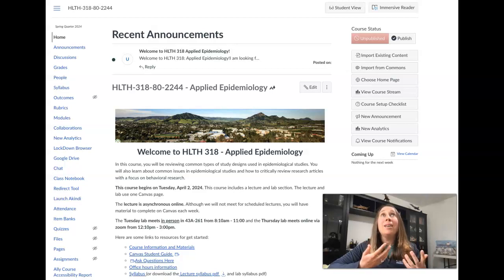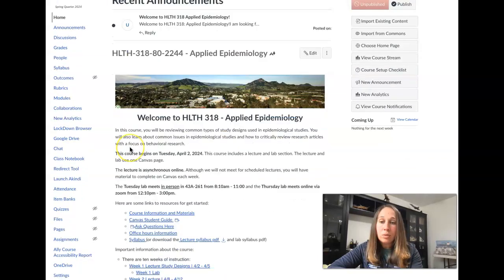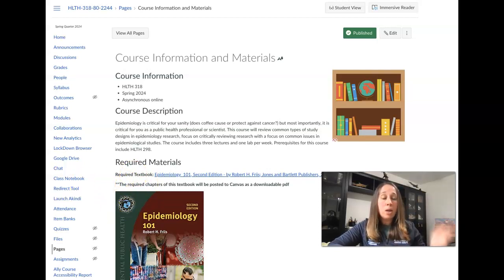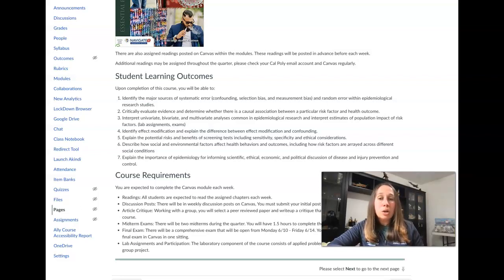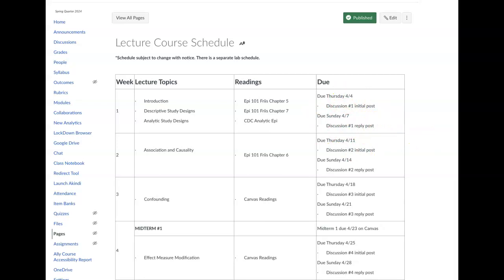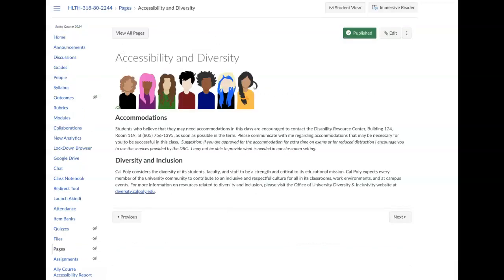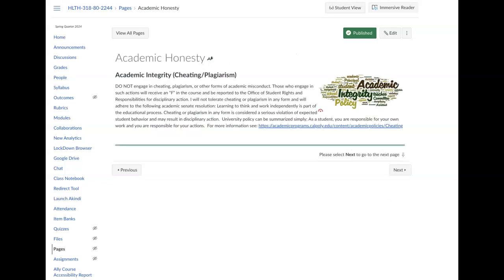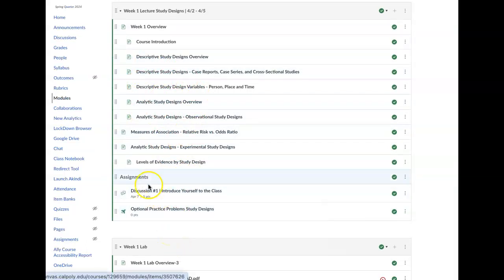HLTH 318 Course Introduction Spring 24